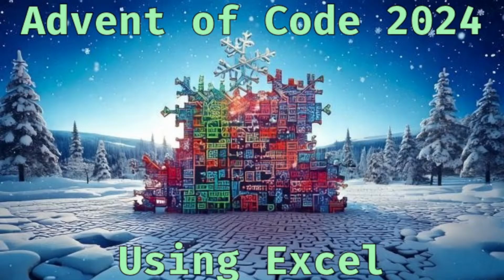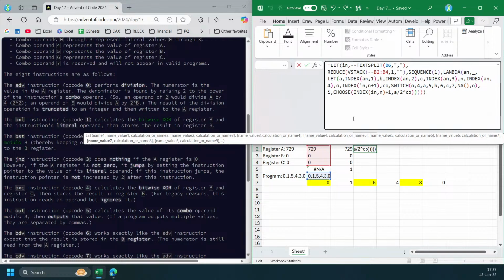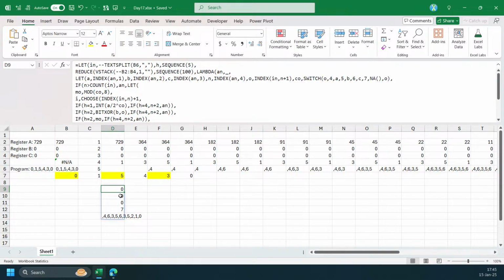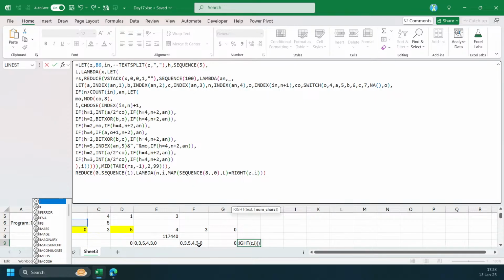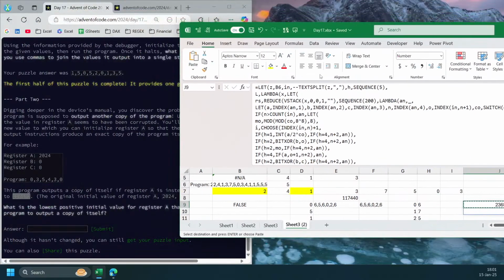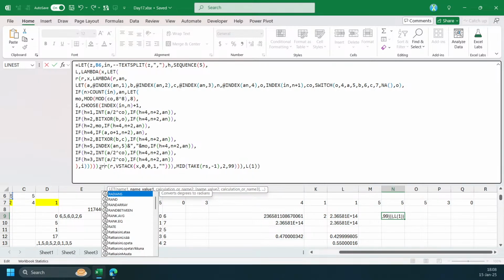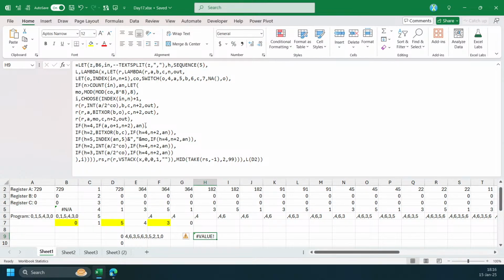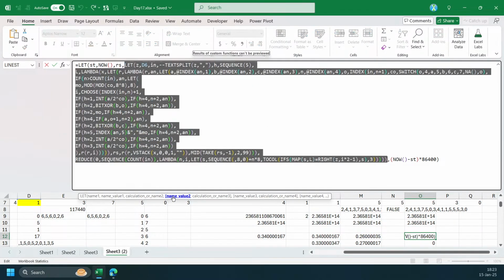Advent of Code 2024 Day 17: Chronospatial Computer Using Excel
0:00 wait
3:12 Start reading
4:50 Part 1
20:14 Part 2
34:18 Speed up formula  IF scalar is a short circuit
37:48  change SWICH evaluates all arguments to CHOOSE  that  short circuit
40:18 Make Recursion with Array input
45:30 Make Recursion with separate input
50:59 Debug Recursion formula
55:28 Found bug
57:38 Closing